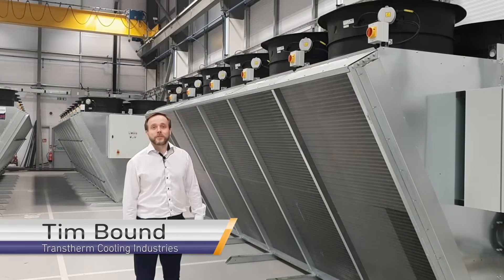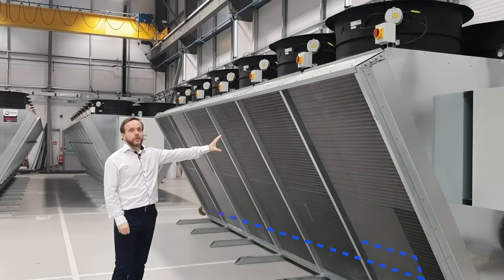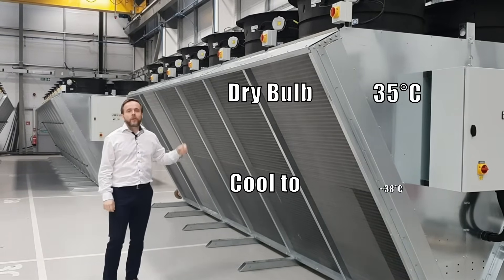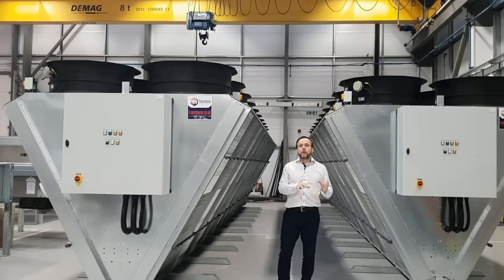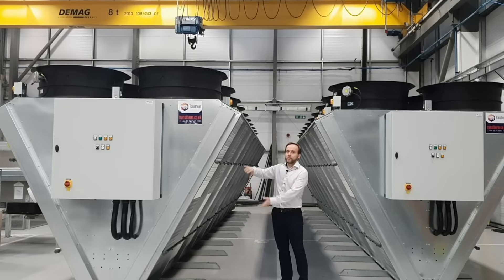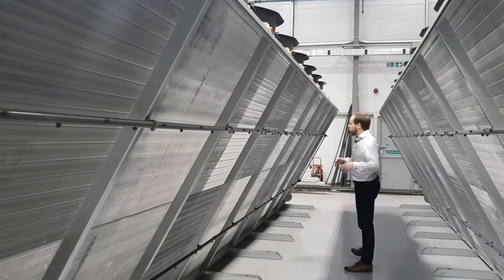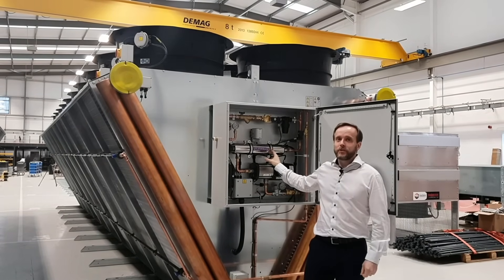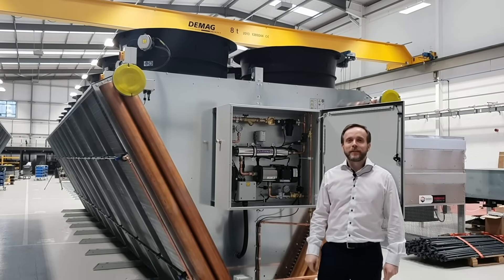Transtherm Adiabatic Coolers Basics & How it works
We have put together a series of videos, for anyone who is interested in learning more about adiabatic coolers or thinking about using one of them on their next project.